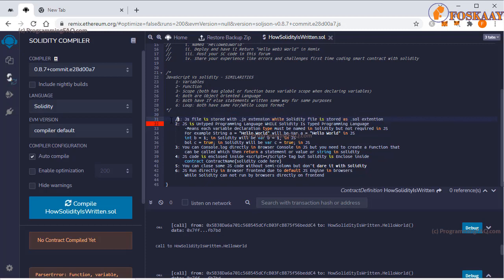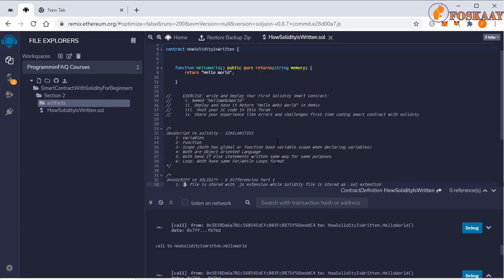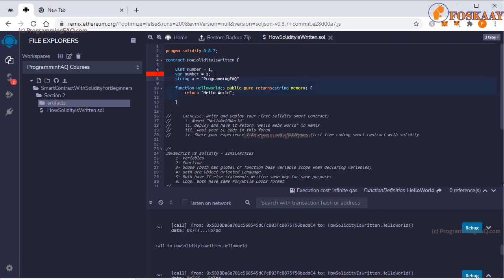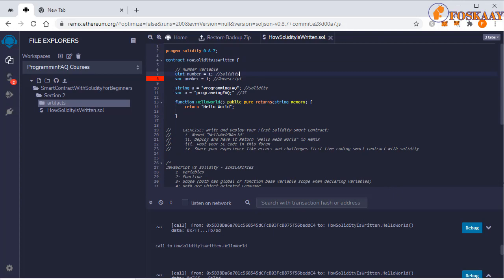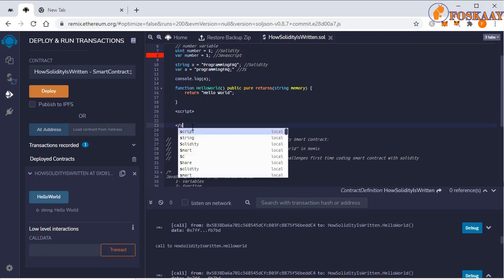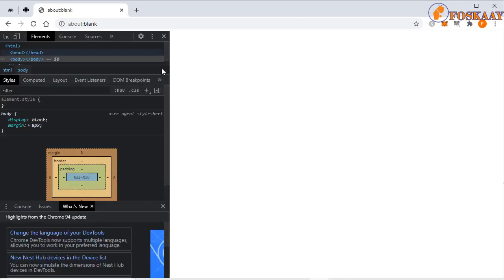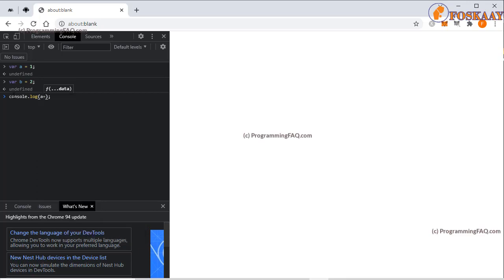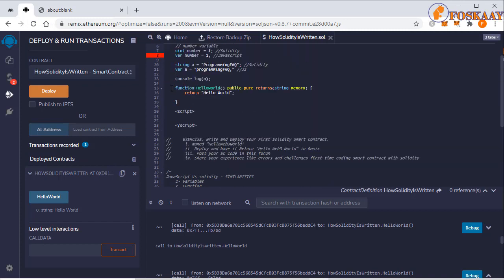18 Differences Between JAVASCRIPT and SOLIDITY (Pt1) - FREE Solidity 101 Course (Section3 Video2)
18 Differences Between JAVASCRIPT and SOLIDITY (Pt1) - FREE Solidity 101 Course (Section3 Video2)  - Free Web3 Programming Courses.